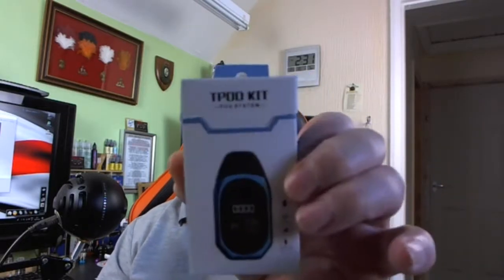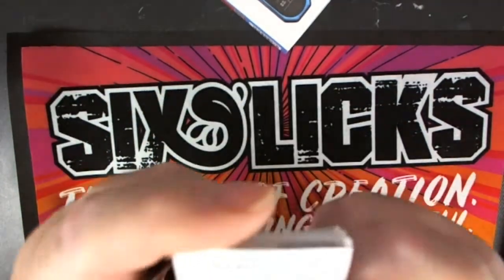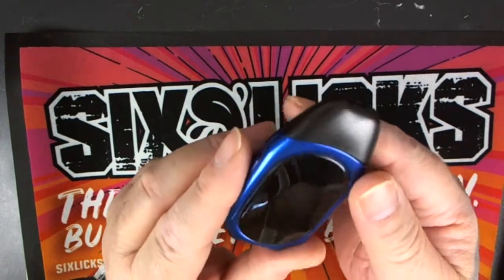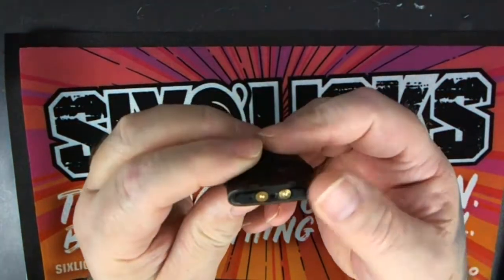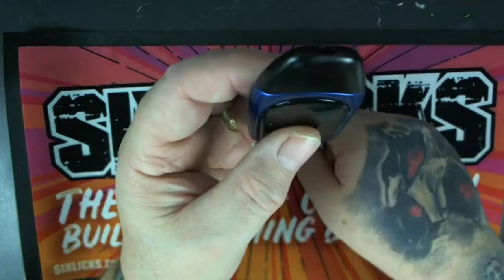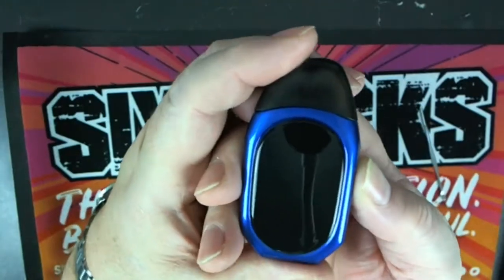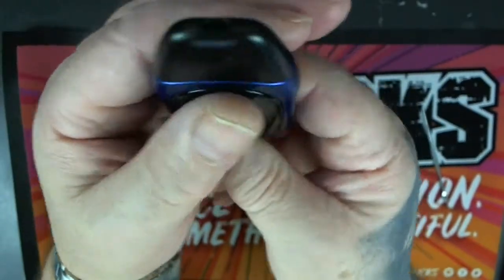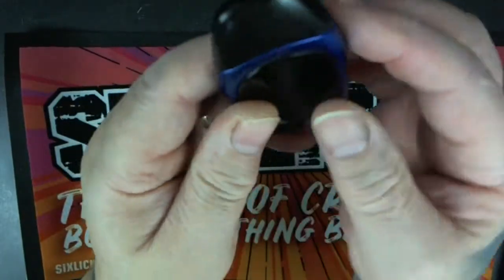Teslacigs TPod Full Review + Ohm Brew Nic Salts Mr White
TPod purchased from Tony Stuart @ Vaping101 & Ohm Brew Nic Salts e-juice from Vape Peterlee

Teslacigs TPod Specs
Size: 83*44*15mm
Device Material: Zinc Alloy
Input Voltage: 3.2-4.2V
Battery: Built-in 500mAh battery
USB: 5V/400mA
Charge time: 1.3h
Pod Material: PC
Capacity: 2.0ML
Coil: 1.2ohms Ceramic coil
Colour: Gunmetal, Silver, 7-Colour, Blue, Green